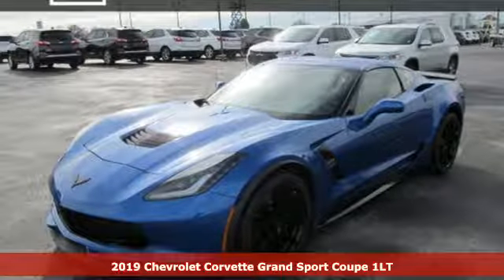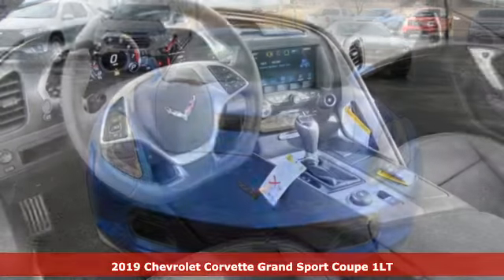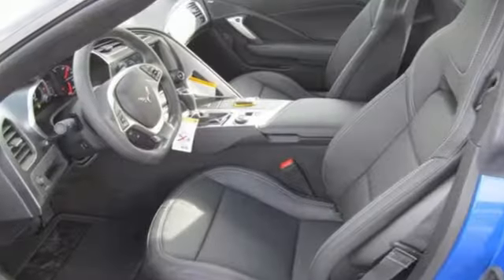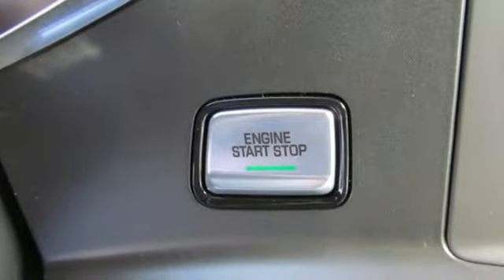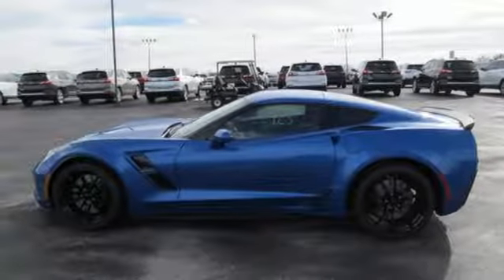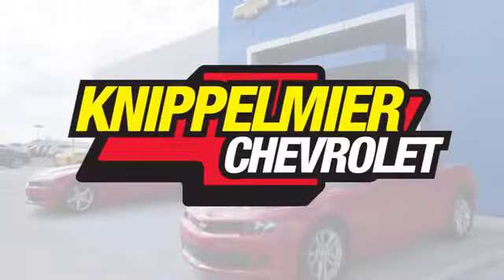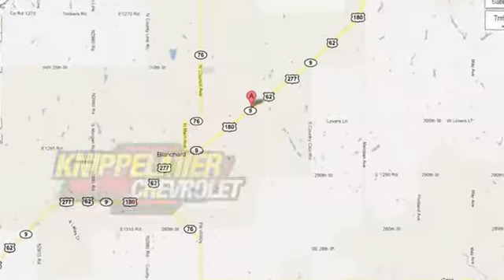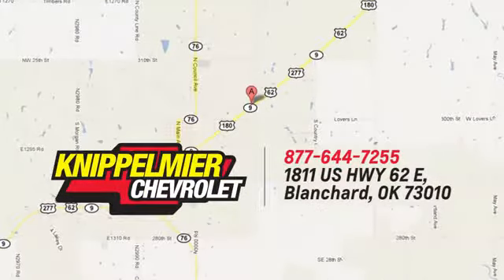New 2019 Chevrolet Corvette Oklahoma City Norman, OK #42789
Year: 2019
Make: Chevrolet
Model: Corvette
Trim: Grand Sport
Engine: 6.2L V8
Transmission: Automatic 8-Speed
Color: Elkhart Lake Blue Metallic
Interior: Jet Black w/Leather Seat Trim
Stock #: 42789
VIN: 1G1YW2D73K5112780
Price includes all applicable incentives and rebates. See dealer for complete details. Standard features include: Bluetooth Remote power door locks Power windows with 2 one-touch 4-wheel ABS brakes Air conditioning with dual zone climate control Cruise control Audio controls on steering wheel Xenon headlights Traction control - ABS and driveline Multi-function remote - Trunk/hatch/door/tailgate Tilt and telescopic steering wheel Power heated mirrors Passenger Airbag 460 hp horsepower 6.2 liter V8 engine 2 Doors Rear-wheel drive Compass External temperature display Tachometer Interior air filtration Speed-proportional power steering Clock - In-radio display Head-up display Trip computer Satellite communications - Integrated Video Monitor Location - Front Rear spoiler - Lip Intermittent window wipers Privacy/tinted glass Daytime running lights Dusk sensing headlights Stability control Limited slip differential - Electro-mechanical Cylinder Deactivation Keyless Ignition - Doors and push button start Tire pressure monitoring system Rear defogger Center Console - Full with covered storage... Knippelmier Chevrolet is committed to delivering exceptional service from the minute you enter our Website to the instant you drive into our facility. We look forward to seeing you in our dealership and pride ourselves on maintaining a relaxed casual atmosphere. No ties here just low prices. THERE REALLY IS A BETTER WAY IN BLANCHARD USA!

Address:
1811 E. U.S. 62 Hwy